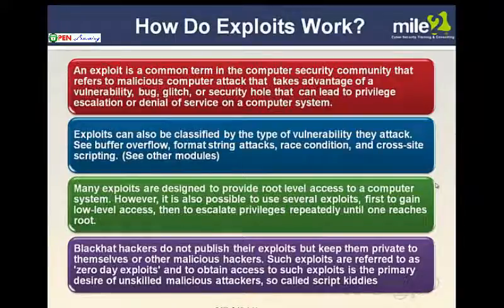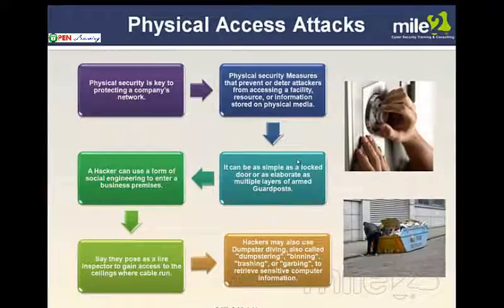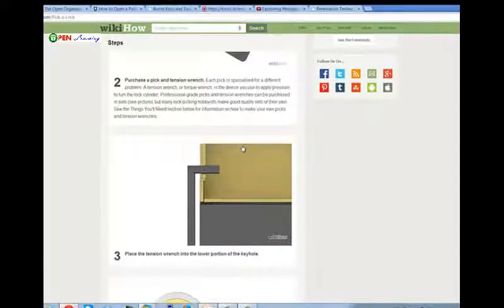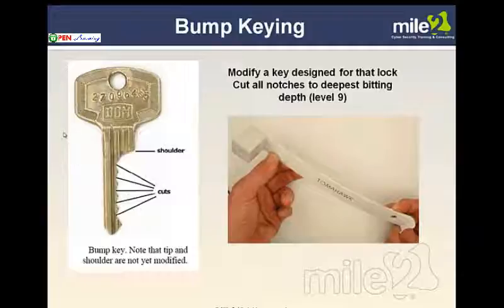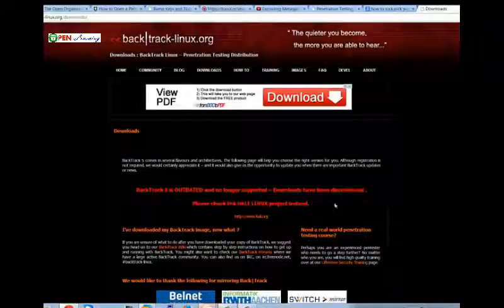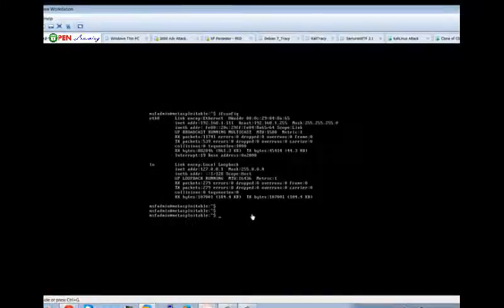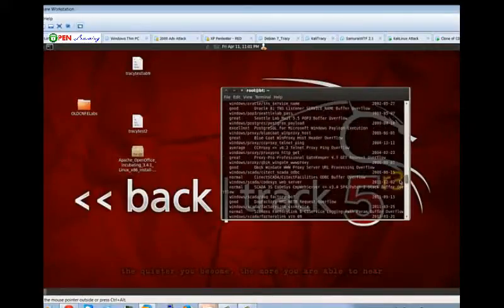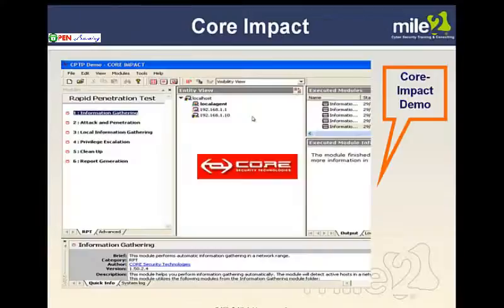Certified Professional Ethical Hacker, Course 09, Gaining Access CPEH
Course Overview
In this course, you will learn about gaining access.

The primary method for gaining network access is by our Self Registration service. This process can be used by most computers, Apple mobile devices (e.g. iPod Touch, iPhone, iPad) and BlackBerries.